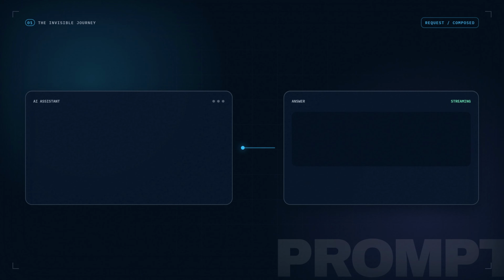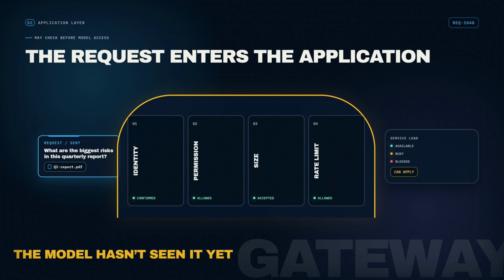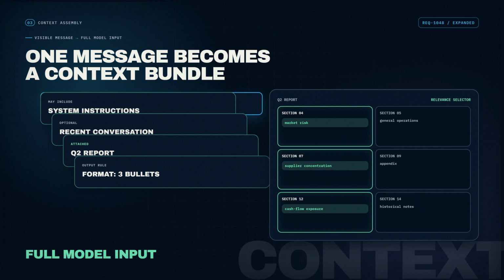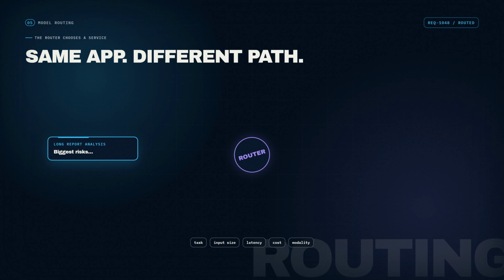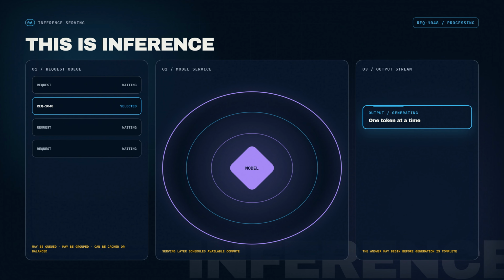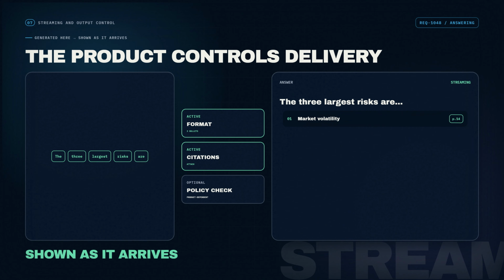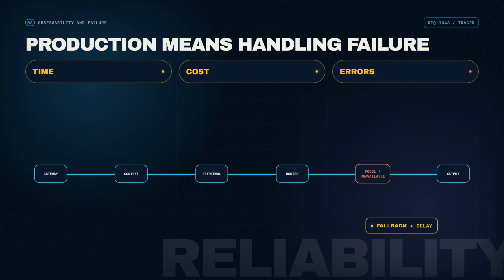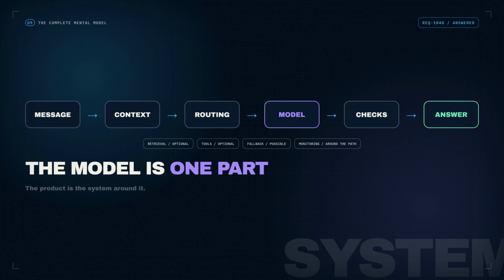What Happens After You Send an AI Prompt?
You press Send. A few seconds later, the AI begins answering.

But the model is only one stop in a much larger production system.

In this video, we follow one prompt from the chat box to the final streamed response: application-layer checks, context assembly, optional retrieval and tool calls, model routing, inference serving, output controls, monitoring, failure handling, and fallbacks.

The running example asks an AI application to identify the biggest risks in a quarterly report.

Along the way, you will see why:

• the visible message may be only part of the model’s input
• some requests need retrieval or external tools
• the same application may route requests to different models
• inference infrastructure queues and processes the work
• answers can be streamed and checked before or during delivery
• production systems need observability, cost tracking, and fallbacks

Not every AI application uses every component shown here. The architecture varies by product, provider, scale, and risk.

But the central idea is the same:

The model is one part of the AI product.

Chapters:
0:00 What happens after you press Send?
0:23 Before the model sees your message
0:53 Building the model’s context
1:31 Retrieval and tool calls
2:06 Routing to the right model
2:35 Inference and model serving
3:13 Streaming and output checks
3:50 Monitoring, cost, and failures
4:28 The model is only one part

Dmitry Explains AI
AI explained clearly.